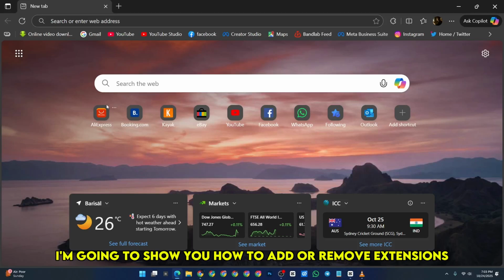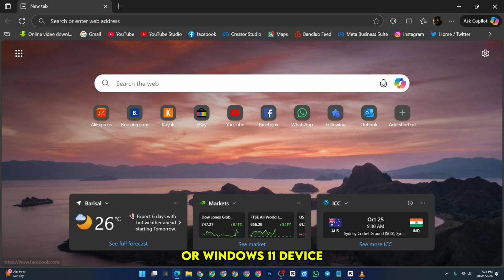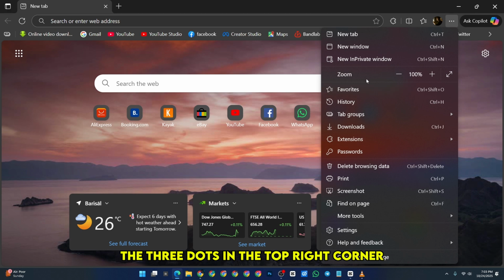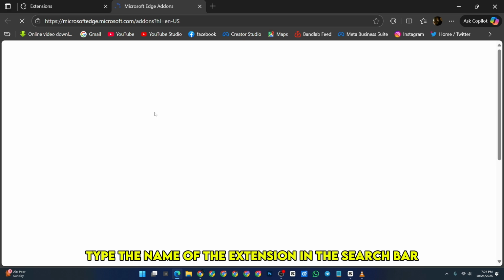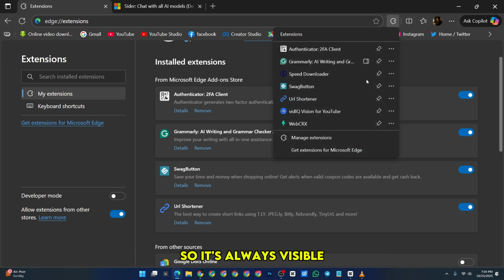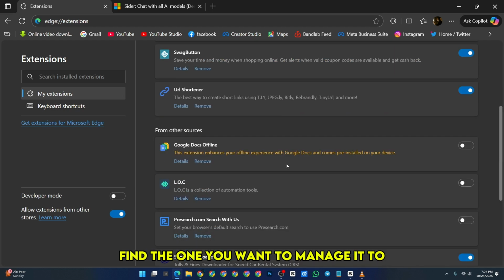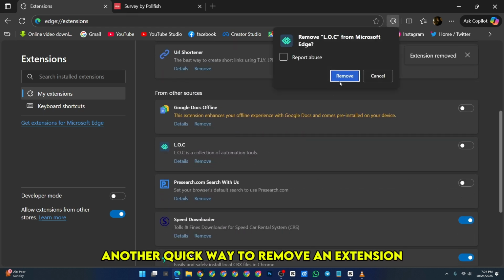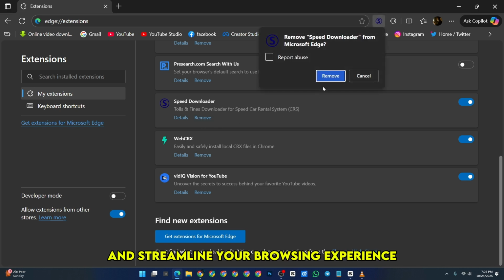How To Add or Remove Extensions in Microsoft Edge - 2025 (NEW METHOD)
How To Add or Remove Extensions in Microsoft Edge
In this video, you’ll learn How To Add or Remove Extensions in Microsoft Edge easily. This quick guide shows you how to manage browser extensions, install useful add-ons, and remove unwanted extensions in Microsoft Edge to improve performance and security.